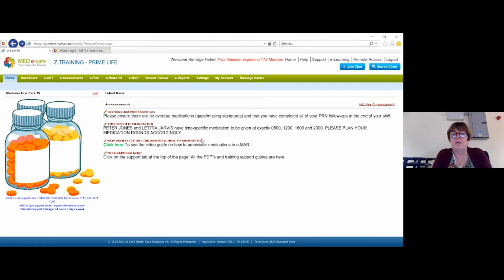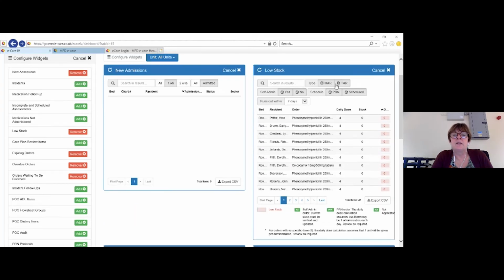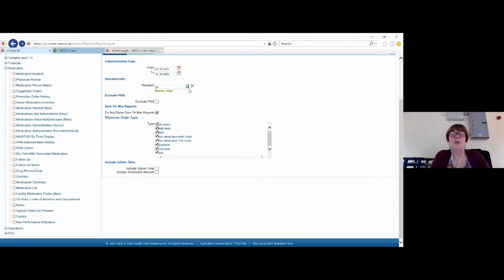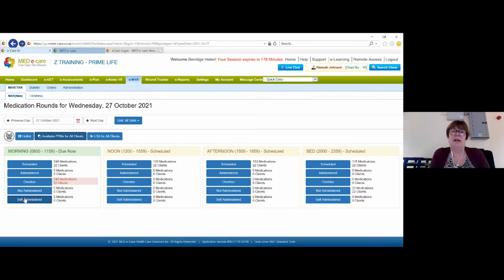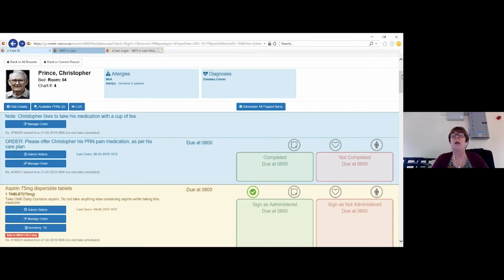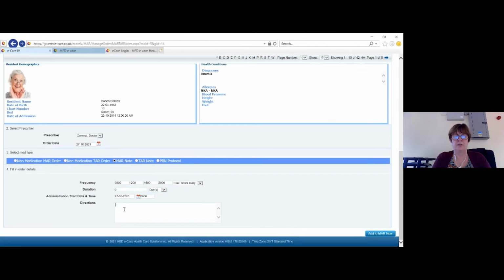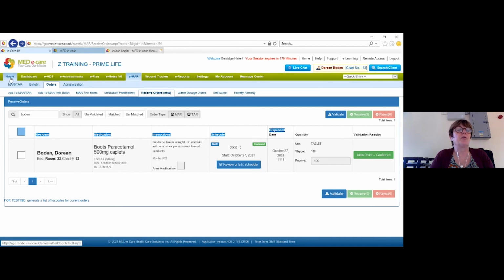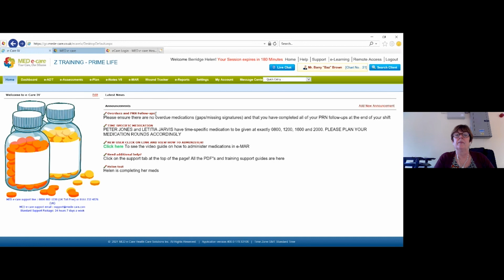PrimeLife Webinar: EMAR Refresher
In this Webinar, we go through the basics of the Emar system to help you better understand how to use it.